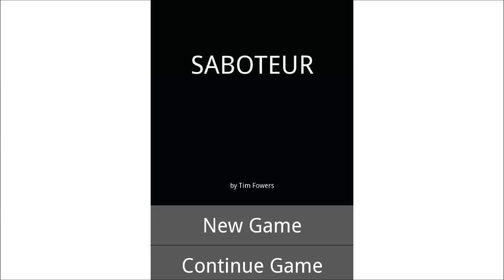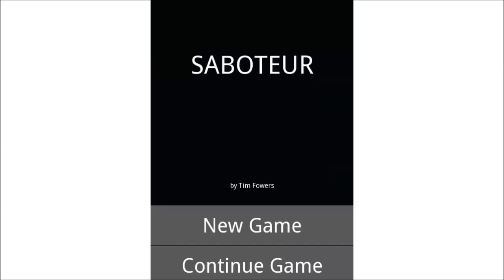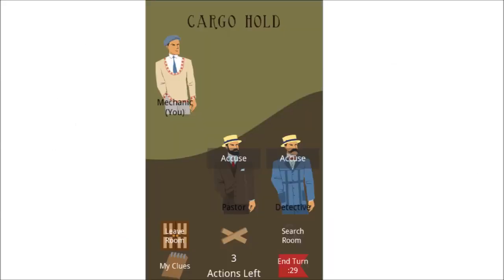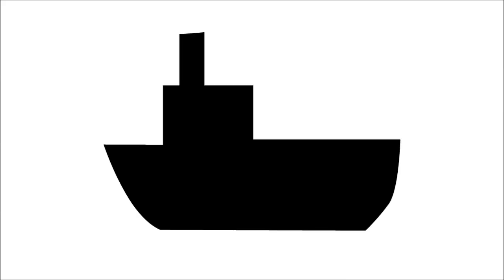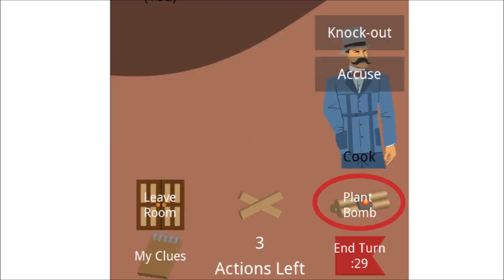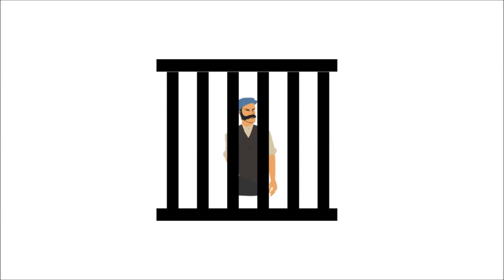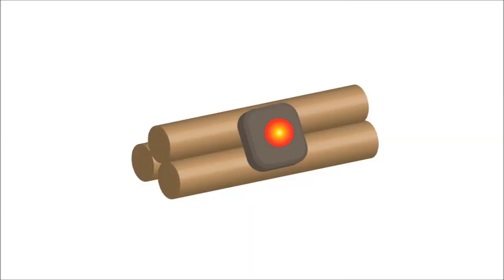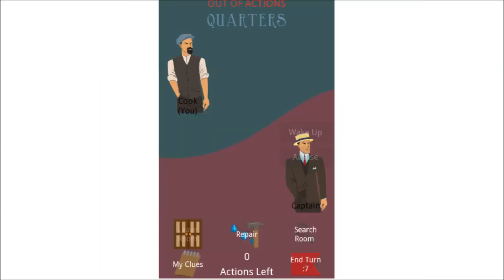Saboteur Alpha Instructions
Here is an explanation of how to play Saboteur, my werewolf-meets-clue and app-meets-boardgame experiment.